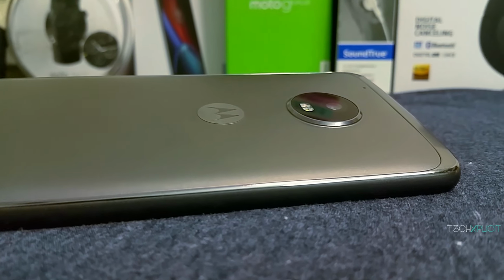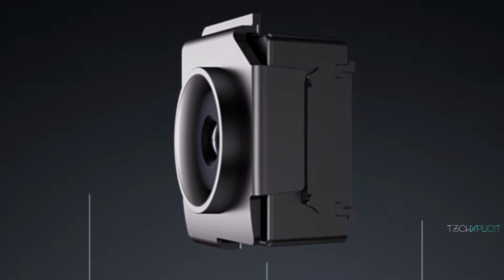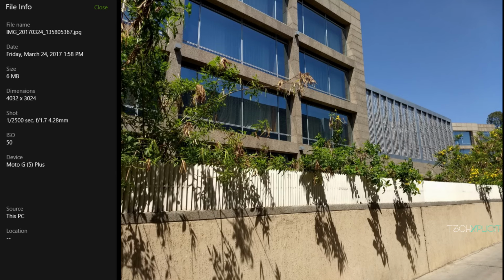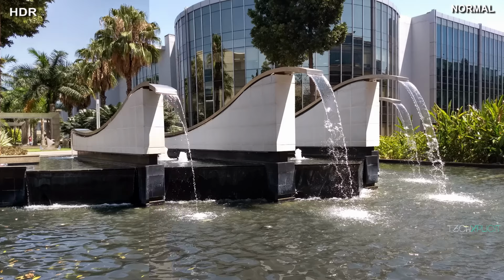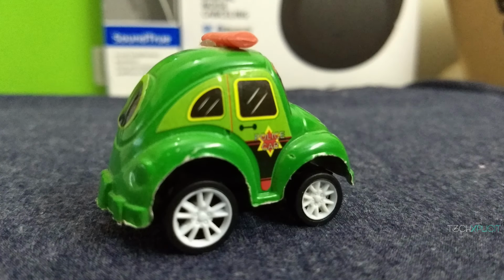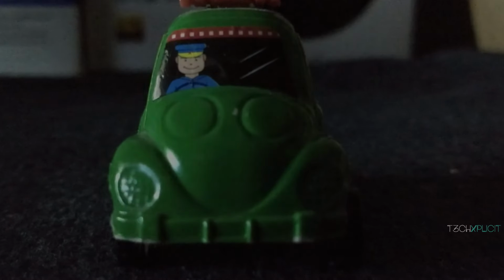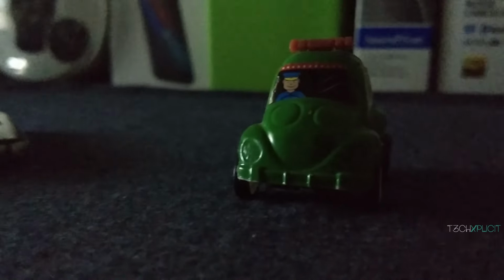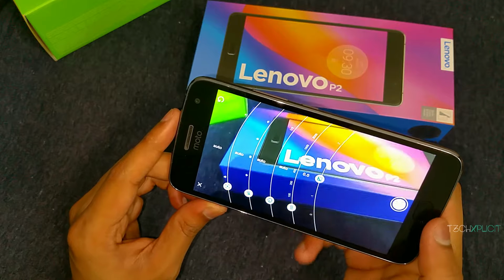MOTO G5 PLUS Camera In-Depth Review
This is an In-Depth review of the moto g5 plus camera.

Intro Credits- Grizmatik My people